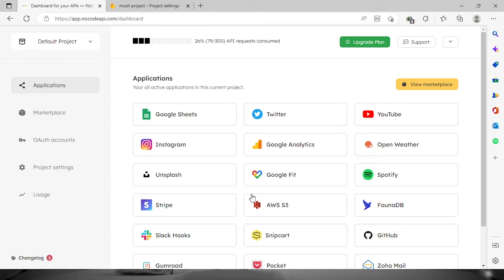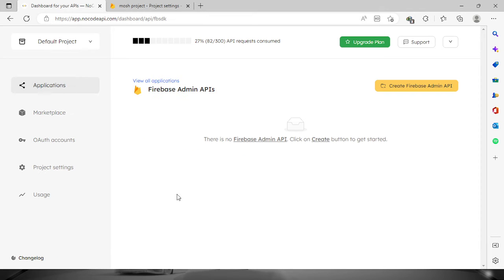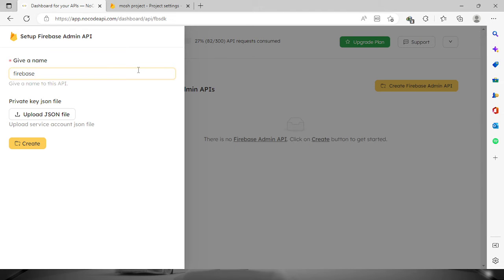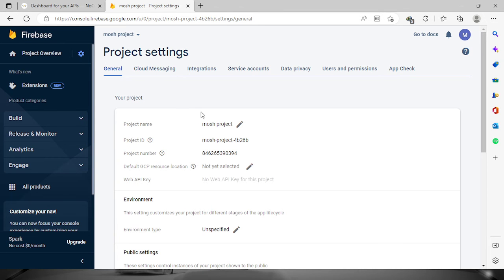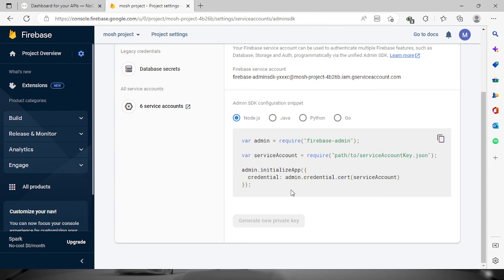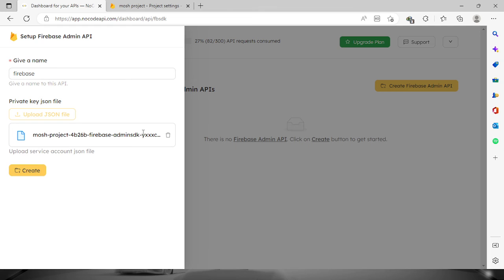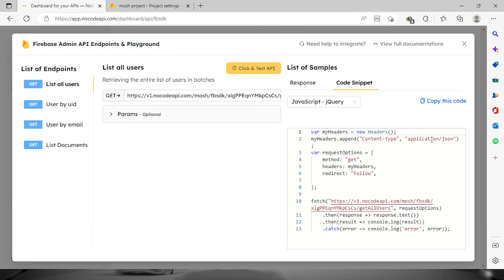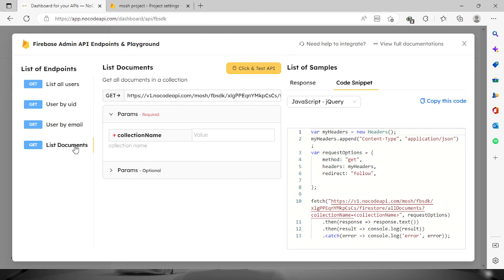Pull Firebase data with a quick REST API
In this tutorial, you will learn how to create an API for your Firebase project. You will build an endpoint through which you can get your registered Users in Firebase, filter by IDs and Emails, and Pull documents stored in your Collections.

You will start by creating a new app in Firebase. Then you will learn how to add authentication to your app and create a database table that holds user data. After that, you'll go through the process of creating a new endpoint that allows users to sign up, register their email addresses and IDs, and then allow them access to all of their data stored in the Firebase database.